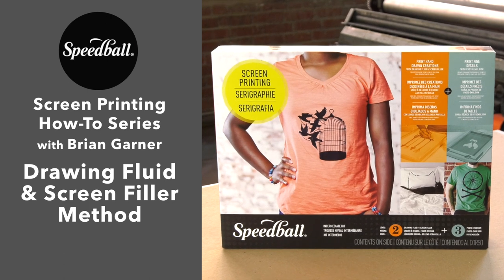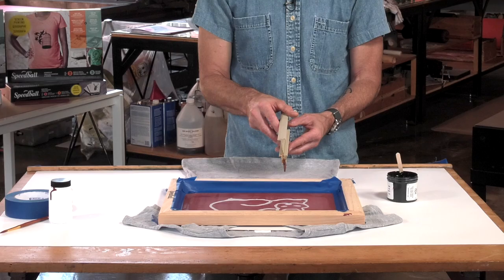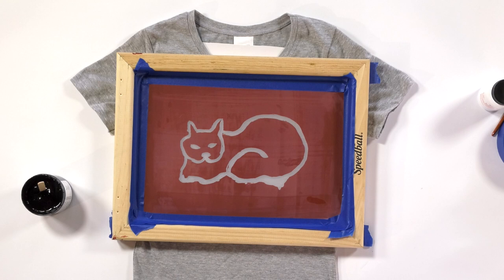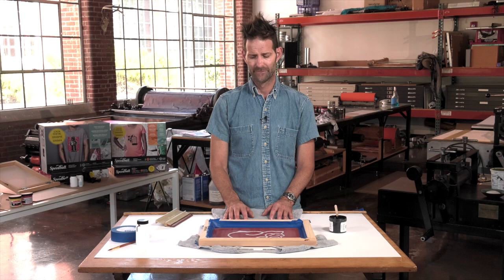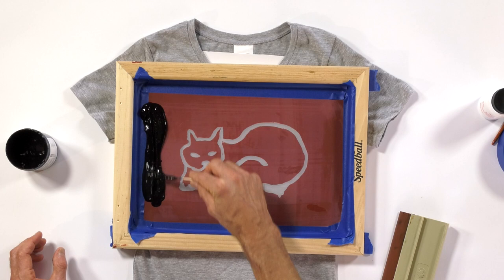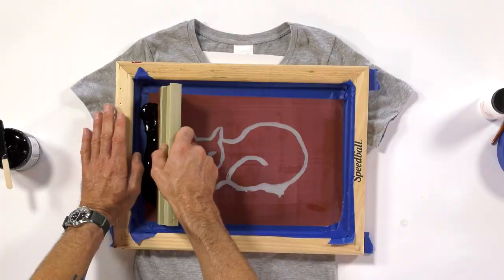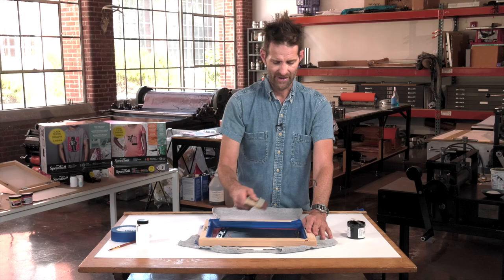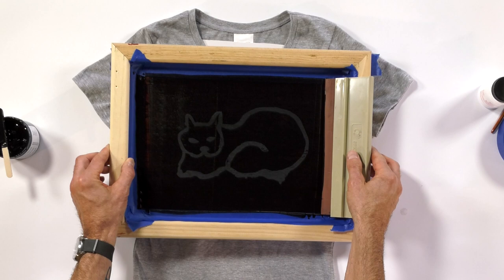Printing a t-shirt - Drawing Fluid & Screen Filler Method (Part 6 of 8)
Part of Speedball’s 8-segment series on Drawing Fluid & Screen Filler Method of Screen Printing, this instructional video shows you the magic of screen printing with your prepared screen you created through the Drawing Fluid & Screen Filler Method!

Featuring Brian Garner. Video + Edit by Alex Maness & Jim Haverkamp.